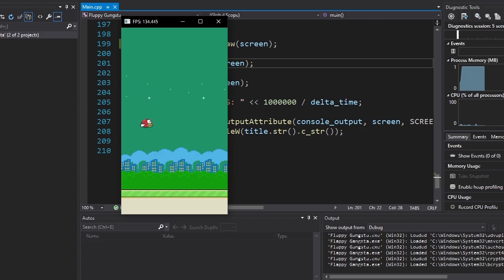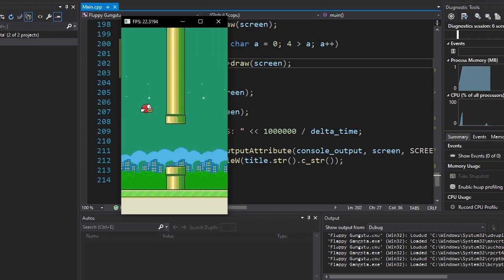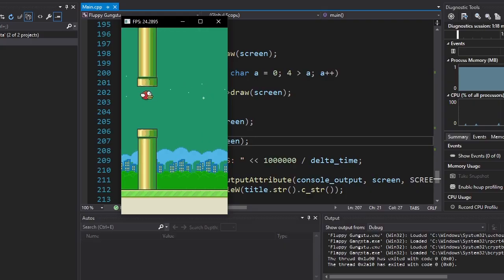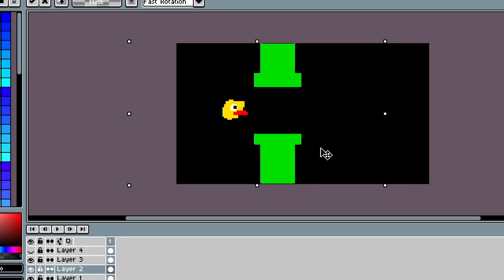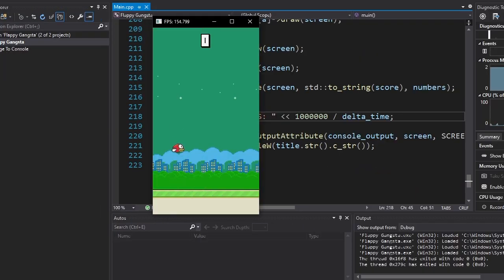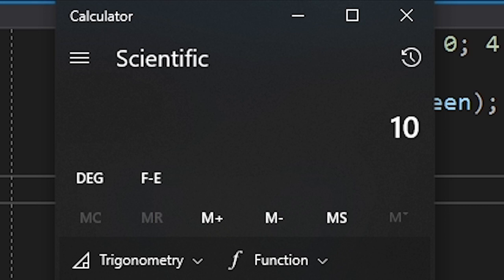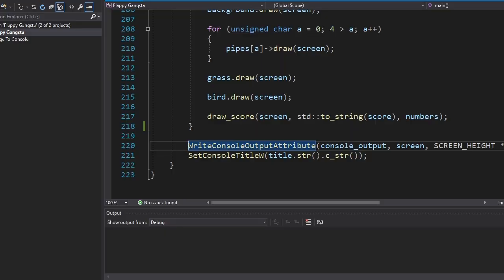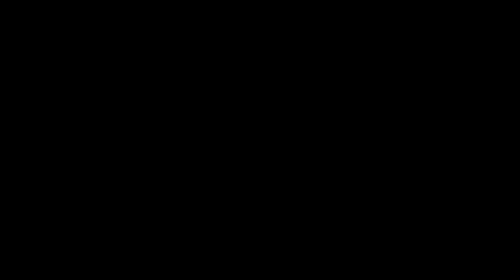Finishing The Game - Flappy Bird In A Console Part 3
In this part, we're gonna finish making Flappy Bird in a console window.